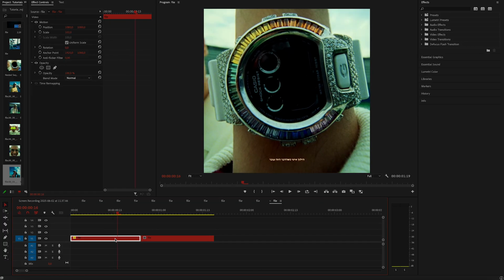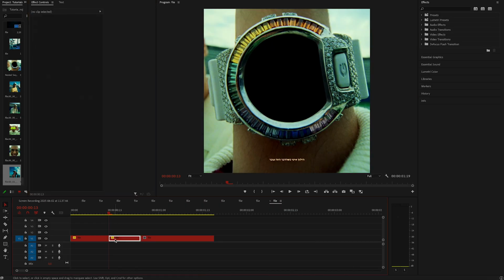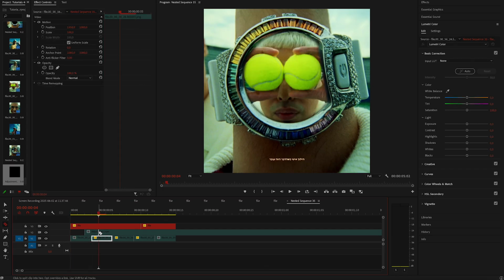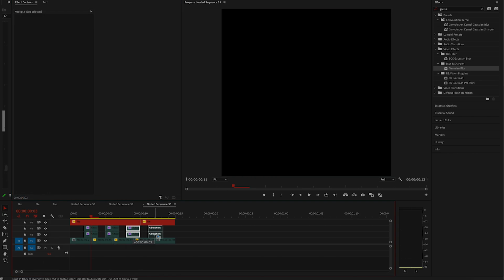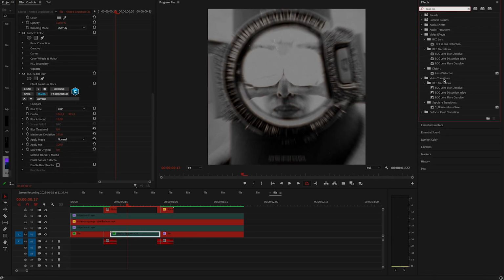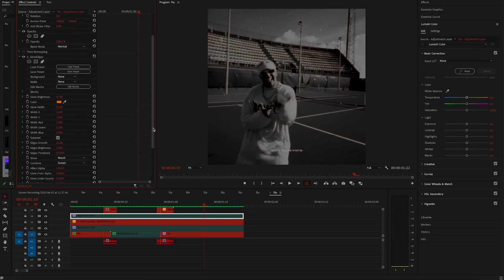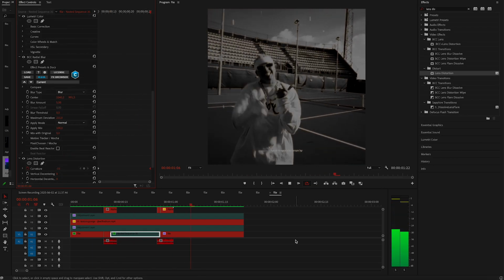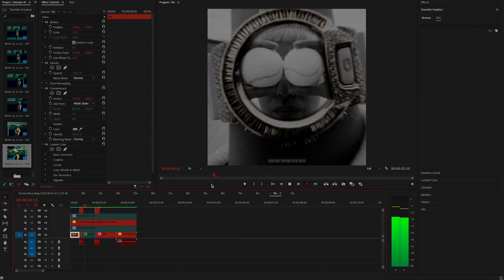FREEZE FRAME FAST SWITCH: PREMIERE PRO | Gaga M.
Halation effect ✨glow edges✨ without the plugin (mentioned in the video)

Want to create a freeze frame transition in Premiere Pro that looks clean, cinematic, and fast? In this video editing tutorial for Premiere Pro, you’ll learn how to make a photo change effect using mask, radial blur, lens distortion, black and white effects, and Gaussian blur. Plus, I’ll show you how to use my editing pack Flash Cut designed for Premiere Pro and After Effects - using essential graphics and drag and drop templates to speed up your workflow and create creative video effects with ease.

MOTION BLUR FRAME SLIDE TRANSITION: PREMIERE PRO | Gaga M.

📄 ABOUT ME:
Hey, I’m Gaga! I’m a video editor on a mission to help other editors level up their skills and become the most creative version of themselves. For the past three years, I’ve been sharing free tutorials on YouTube and Instagram, teaching the newest effects and transitions in Premiere Pro and After Effects. My tutorials are short, straight to the point, and packed with value—because I know your time is precious.

To make editing faster and easier, I created my own editing assets: Picture Collage Effects and Flash Cut, a drag-and-drop templates that saves you time while keeping your edits looking fresh. My goal is to help you edit smarter, not harder, so you can focus on bringing your creative vision to life. Let’s make magic together! ✨

Chapters:
0:00 - Intro
0:14 - Tutorial
1:56 - Flash Cut
2:20 - Outro